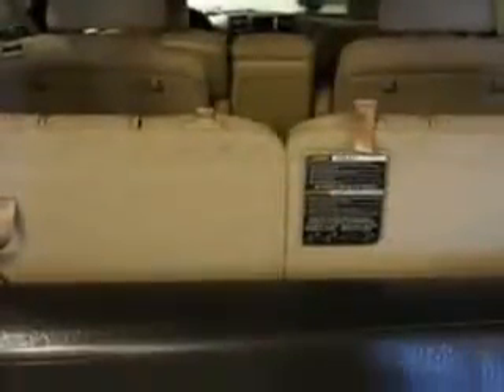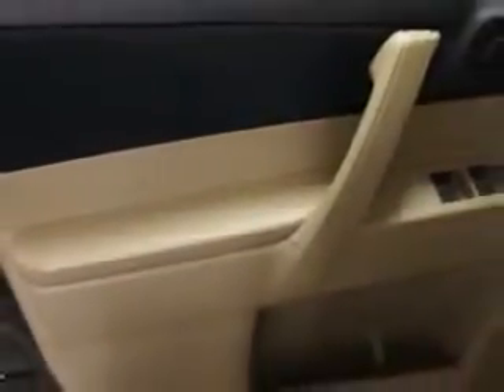2013 Toyota Highlander Edison Nissan Edison, NJ 08817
Toyota Highlander At Edison Nissan, we know you are looking for a vehicle to solve everyday task. Whether loading the kids soccer equipment or having a night out with your friends. You will have the room you need making those everyday task an ease to accomplish. You will love this Black Toyota Highlander SUV 4X4, equipped with a 6 Cylinder engine and an automatic transmission. Enjoy an impressive 22 miles to the gallon on this family SUV with features like Hill Descent Control, Windows, Rear Defogger, Third Row Seat, Folding: Fold Flat Into Floor, Towing And Hauling, Cargo Tie Downs, Windows, Front Wipers: Variable Intermittent, Power Windows: With Safety Reverse, Windows, Rear Wiper, Windows, Privacy Glass: Rear Doors, Quarters And Liftgate, Suspension, Front Arm Type: Lower Control Arms, Third Row Seat, Type: 50-50 Split Bench, One-Touch Windows: 1, Daytime Running Lights, Tail And Brake Lights, LED, Seats, Front Seat Type: Bucket, Front Suspension Type: Macpherson Struts, Vanity Mirrors, Dual, Warnings And Reminders, Maintenance Reminder, Rear Seats, One-Touch Fold Flat, Tachometer, Rear Spoiler Color, Body-Color, and much more. Enjoy the drive, feel safe, and have peace of mind in this Toyota Highlander. See us at Edison Nissan today!
MILES: 21,370
VIN:5TDBK3EH8DS200792

Edison Nissan
401 Route 1 South
Edison, New Jersey 08817